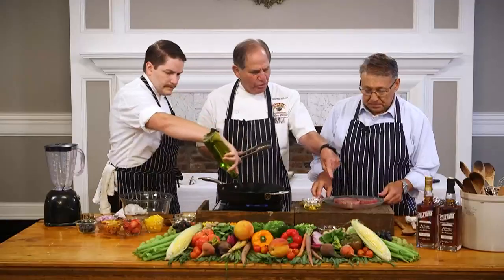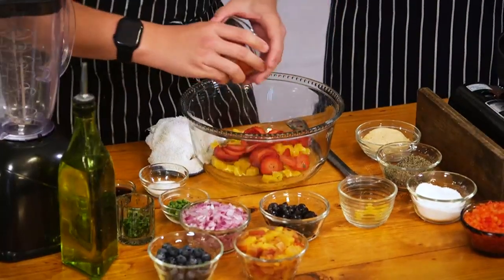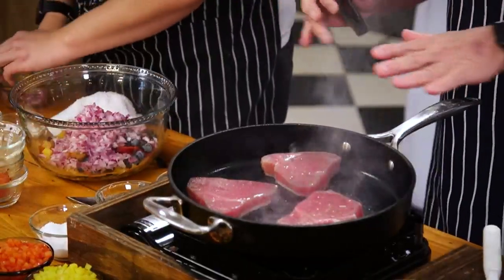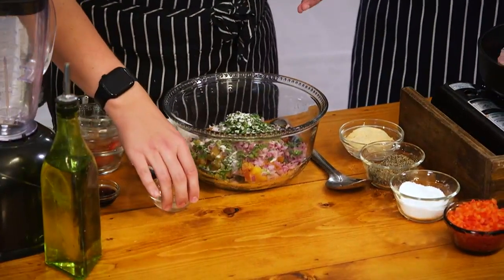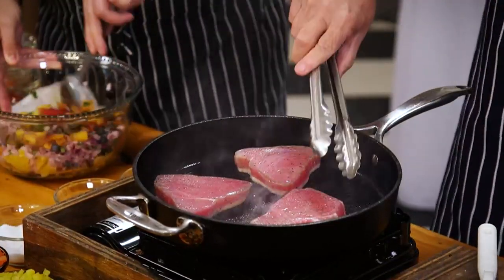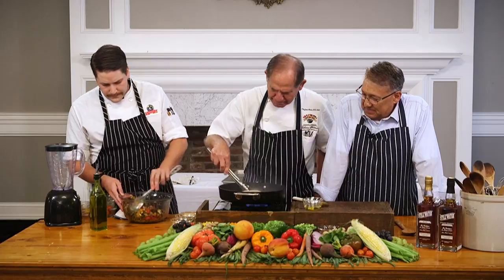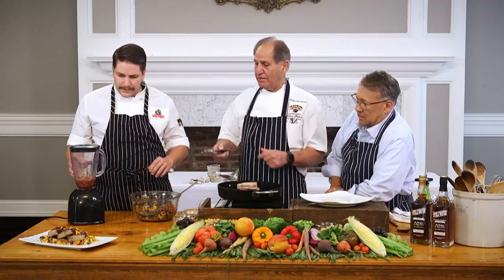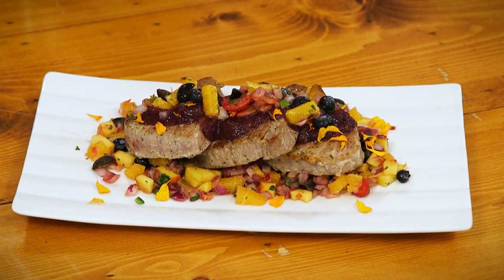Stirrin' It Up: Seared Yellowfin Tuna with Louisiana Fruit Salsa (Sept. 4, 2023)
When combining this delicate fish with a refreshing fruit salsa, you get this easy, tasty and healthy dish that can be enjoyed warm or cold.